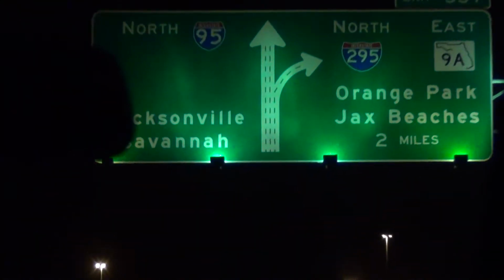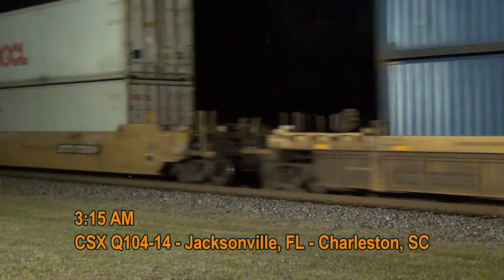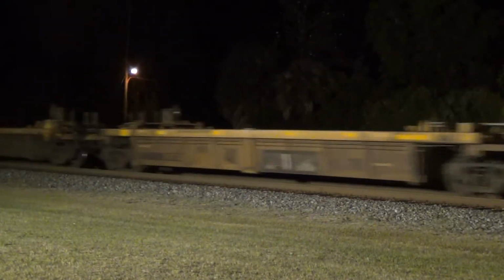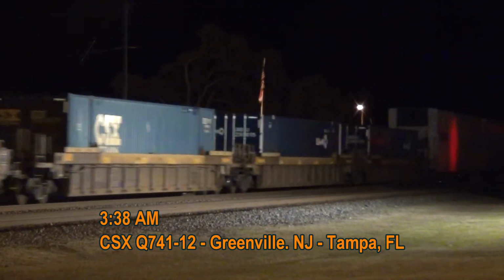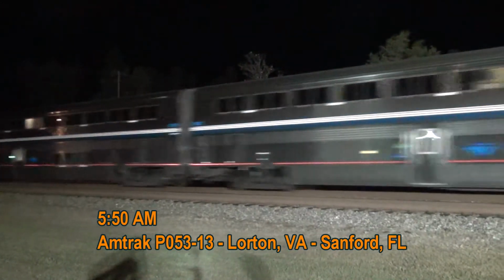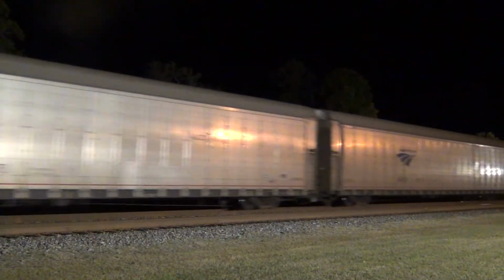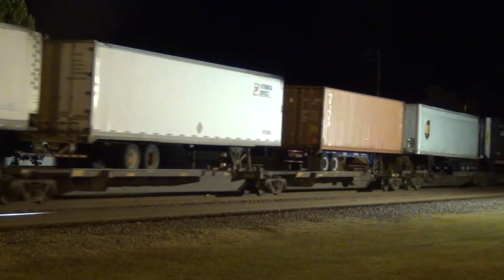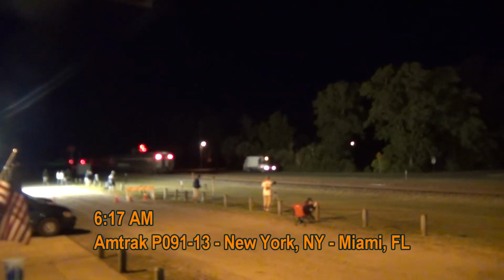[HD] RAILWATCHing with Hardcore Railfans - 04.14.2012 Part I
This was my first outing across the state line and basically my first being north of the St. Mary's since August 2006. In this package you can join us for what is my first 6 and their 4th-9th catches. The separately posted TPIX Juice Train is featured. Thanks to Danny Harmon's and the City's efforts for providing this wonderful night lighting. I wish I could've made more use of it and stay on Saturday night but I had an exam to prepare for in the week and needed some sleep, so I couldn't mess up my sleep that night.

Note: After producing the package I have learned L212 originates from Winston, FL. I decided not to go back and edit that part since it is a pretty negligible mistake.

Fun fact: Look at the road trip footage carefully and you'll see I-295 East Beltway signed as FL SR 9A East. This is no longer the case per FDOT, which is changing the signs to indicate I-295 East Beltway North.